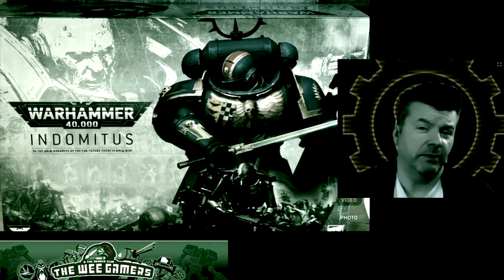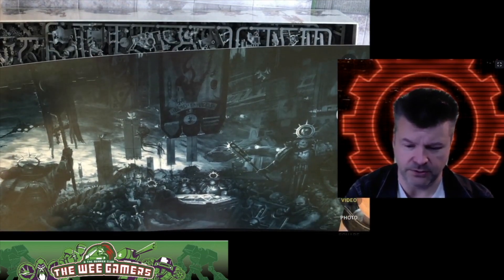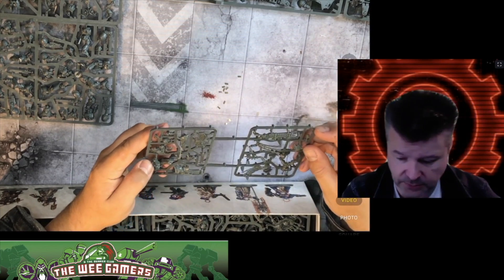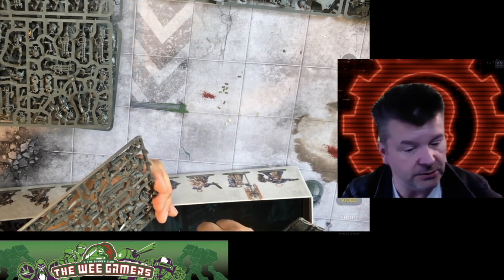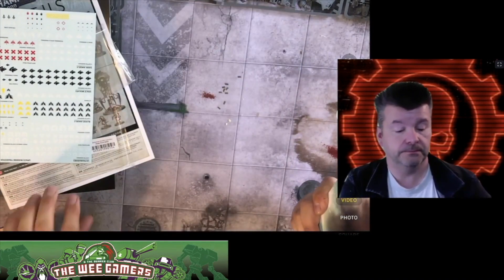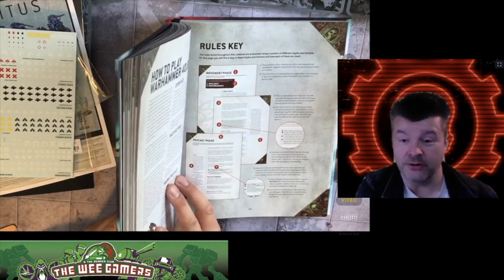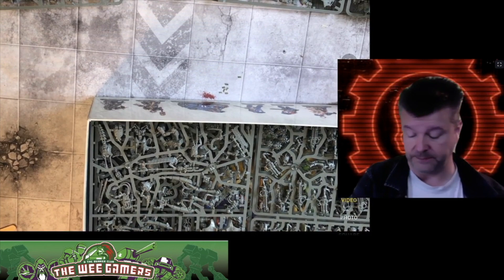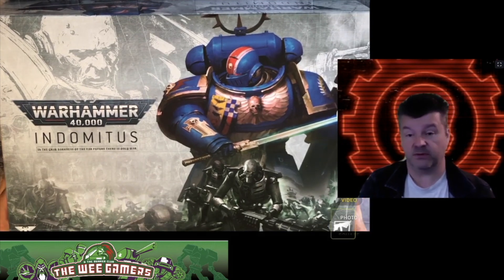Wee UnBox Indomitus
well its shiny and new and who knows we might like it - some of our clan do and thats enough. Robert very kindly handed over his brand new box, he hasnt even seen the bottom of the box himself yet. will this be the edition that sways old hearts back to the table, does this right the wrongs and set the world right? who cares really. if you enjoy your 40k fair play enjoy it , if you dont, dont thats the hobby.
but we figured as a 'meh' viewer Wee Andy would take the look and see is indomitus enough to make him even think about the idea of 40k again in any way what so ever? lets see.